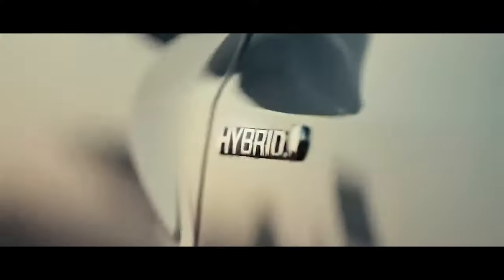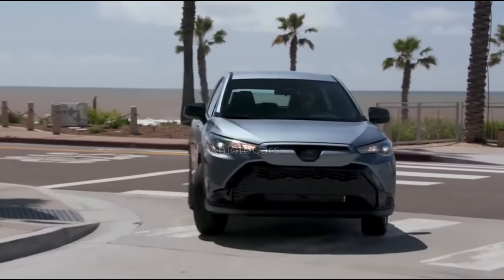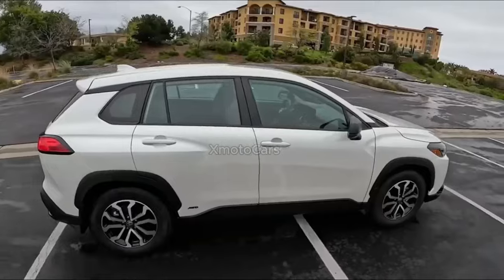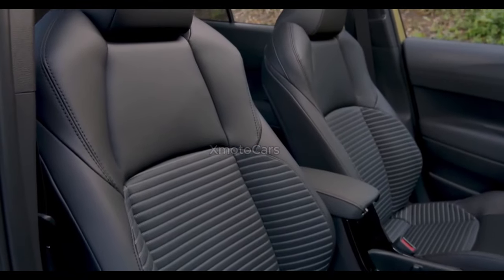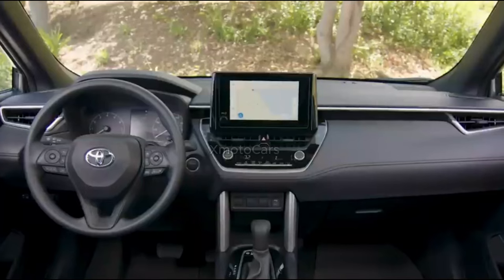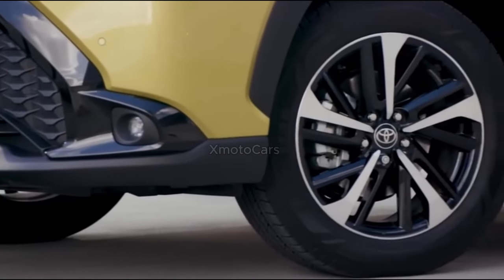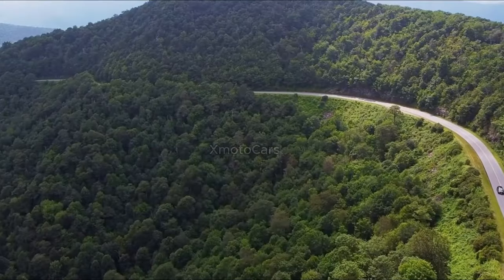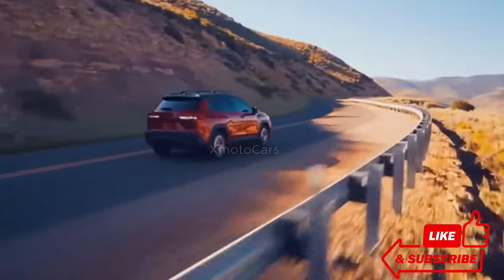2024 Toyota Corolla Cross - Impressive Hybrid Compact Crossover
Toyota Corolla Cross 2024 - Impressive Hybrid Compact Crossover

🔍 Explore the features that redefine driving with a winning formula, introducing the new Nightshade trim, dynamic powertrain options, and an enhanced all-wheel-drive system. Whether you're a tech enthusiast, efficiency seeker, or style aficionado, the Corolla Cross hits the sweet spot!

🚀 Highlights:
0:00 - intro
0:16 - Optimal Performance: Unleash the power of the 169-horsepower 2-liter four-cylinder engine.
1:20 - Hybrid Fun: Experience the immediate torque of the 2-liter four-cylinder hybrid electric system, boasting 196 net combined horsepower.
2:57 - Distinctive Design: Choose from two distinct looks, with available chrome-finished details and unique grilles for a sportier performance vibe.
4:30 - Comfort and Connectivity: Elevate your driving experience with smart features like a 10-way power-adjustable driver's seat, Smart Key System, and state-of-the-art connectivity through the Toyota Audio Multimedia system.

Plus, enjoy peace of mind with Toyota Safety Sense 3.0, offering advanced driver assistance and safety features.

🌿 Eco-Friendly Excellence: The Corolla Cross Hybrid boasts an impressive EPA-estimated 42 miles per gallon combined, minimizing fuel stops and maximizing the fun times on the road.

🔧 Every Corolla Cross comes with ToyotaCare, providing scheduled maintenance and 24-hour roadside assistance. Hybrid enthusiasts enjoy extended warranties, ensuring lasting value.

👀 Join us as we take an in-depth look at why the 2024 Toyota Corolla Cross is not just a vehicle but a lifestyle. Don't miss out on this enticing choice that puts a fresh spin on the proven Corolla formula.